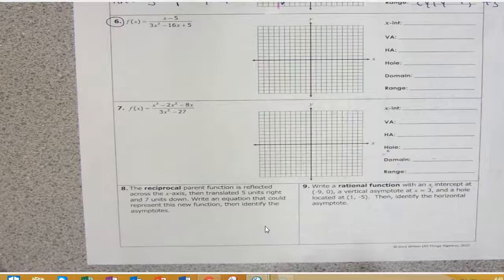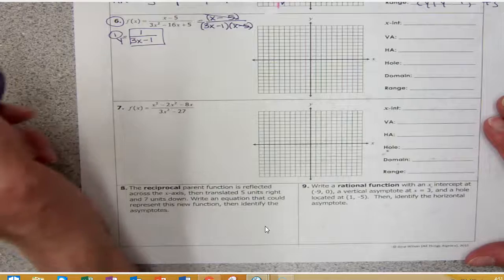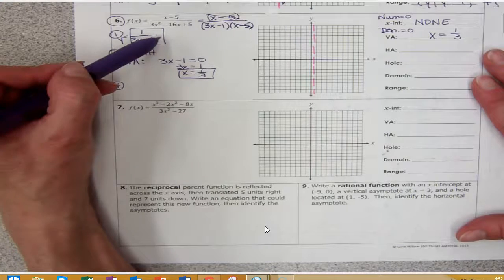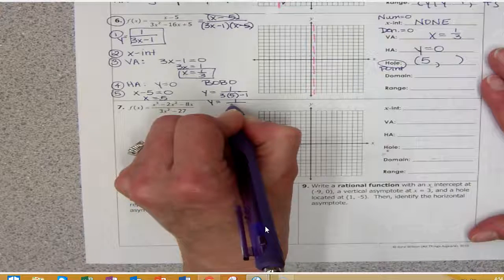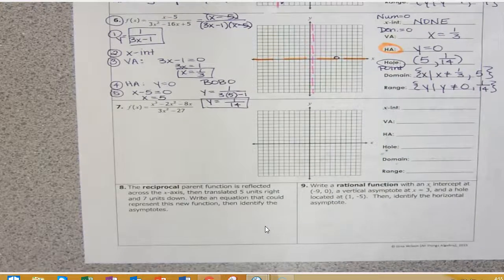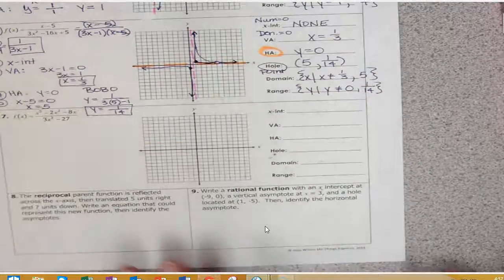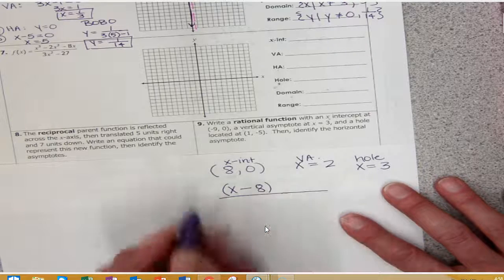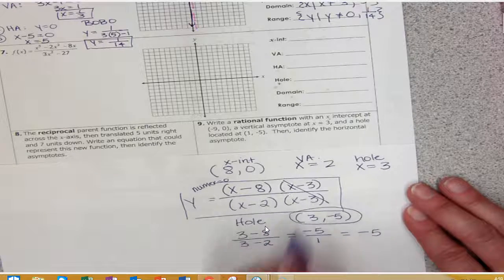Rational Test Review #6 and 9